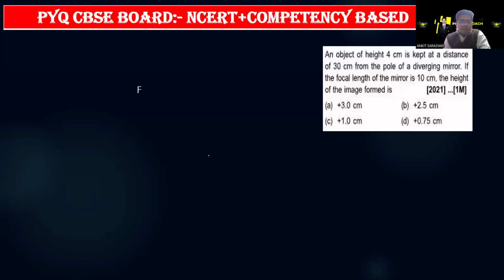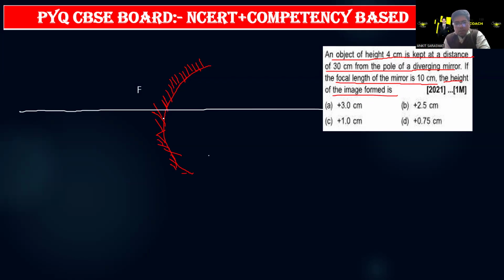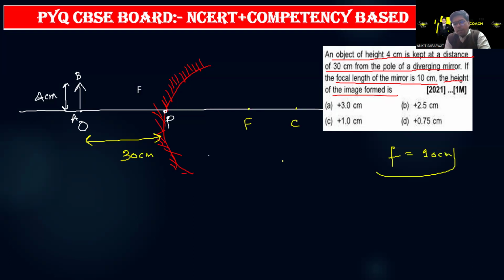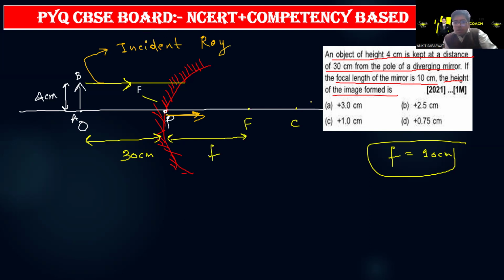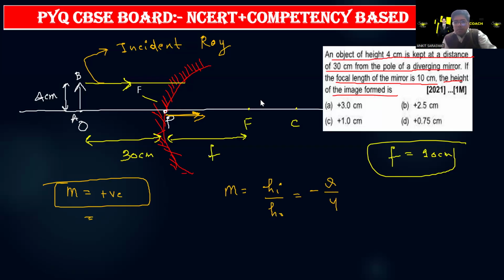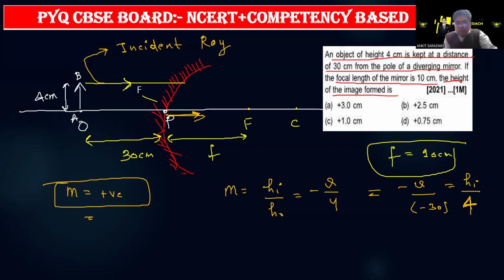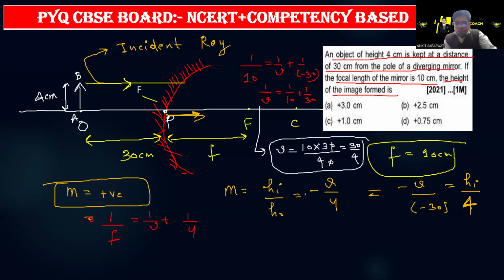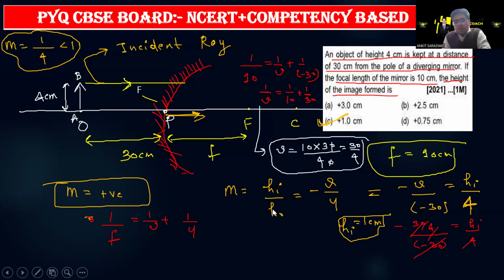An object of height 4 cm is kept at a distance of 30 cm from the pole of diverging mirror .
About us:-